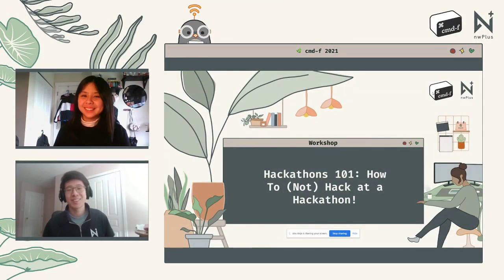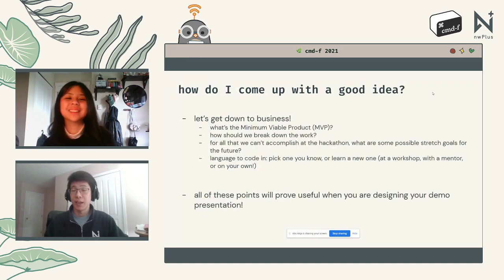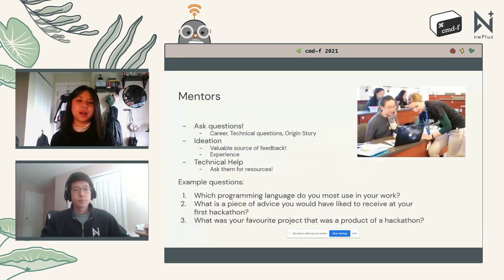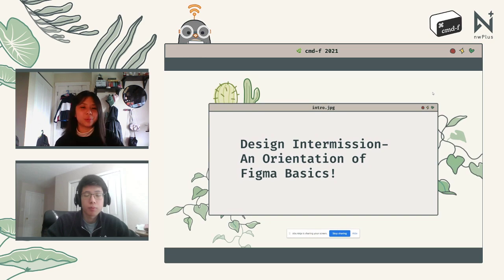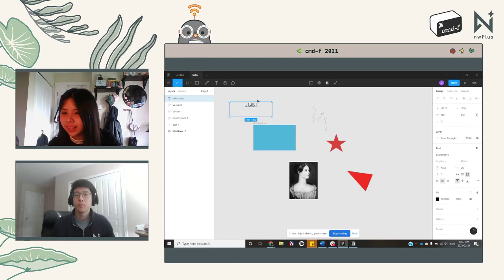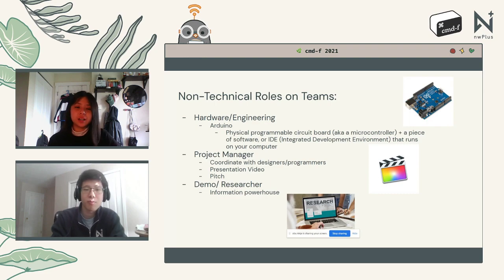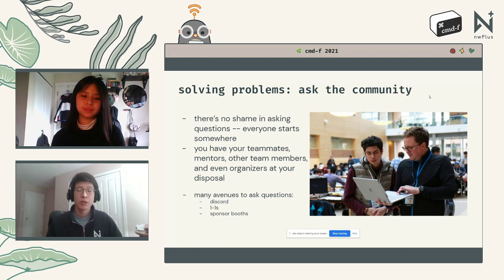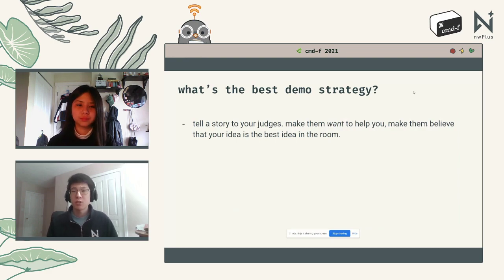How to (not) hack at a hackathon | cmd-f 2021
Hackathons are NOT just about coding! Learn about how you can make the most out of your first hackathon and contribute to team projects (even if you have zero technical experience) in this hackathon basics workshop, hosted by Victoria and Kevin!

cmd-f 2021 is British Columbia's largest all-women* hackathon, designed to help break stereotypes and create a safe space for women* to gain new skills, build confidence, and discover a supportive community in tech.

* The nwPlus team acknowledges that "female" or "women" is not an accurate description for many people, and it may make some feel unwelcome. We use * to specifically and intentionally include cis and trans women and non-binary, agender, or intersex people and other gender minorities.
Hey there! 👋 We're nwPlus, a student-run tech club based at the University of British Columbia in Vancouver, Canada. We're the community behind some of the largest hackathons in the Pacific Northwest, empowering thousands of hackers worldwide!

Our annual trio of hackathons include:
+ nwHacks, Western Canada's largest 24-hour hackathon
+ HackCamp, North America's largest beginner-oriented hackathon
+ cmd-f, British Columbia's largest all-women* hackathon